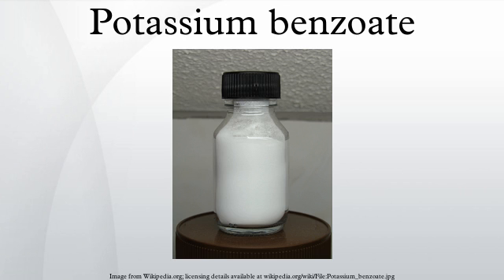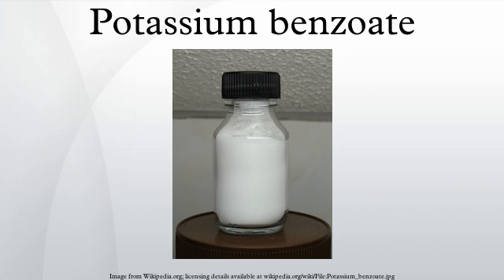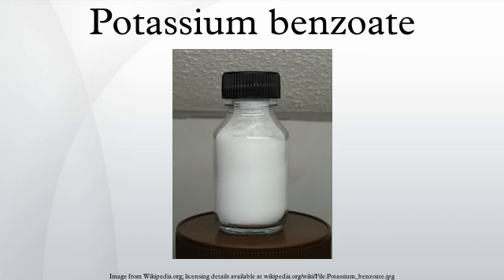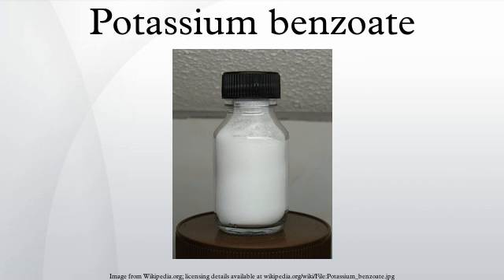Potassium benzoate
Potassium benzoate, the potassium salt of benzoic acid, is a food preservative that inhibits the growth of mold, yeast and some bacteria. It works best in low-pH products, below 4.5, where it exists as benzoic acid.
Acidic foods and beverages such as fruit juice, sparkling drinks, soft drinks, and pickles may be preserved with potassium benzoate. It is approved for use in most countries including Canada, the U.S., and the EU, where it is designated by the E number E212.